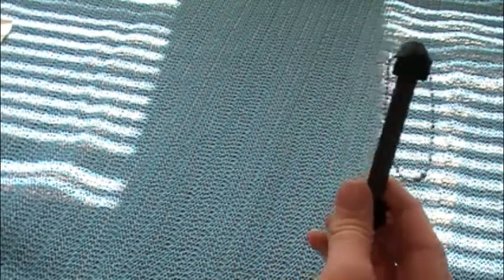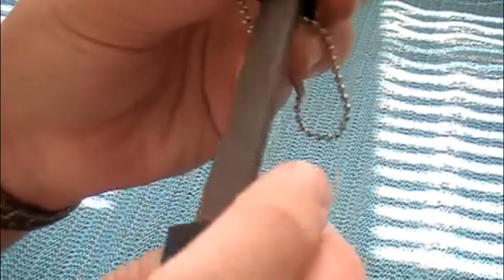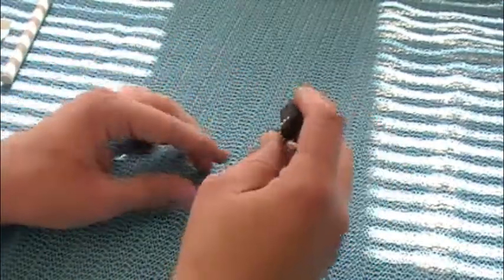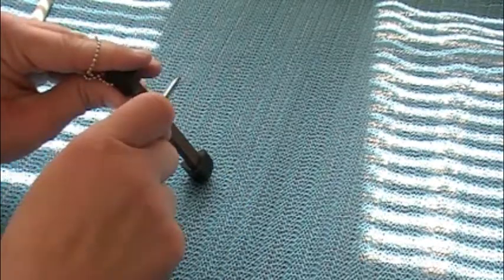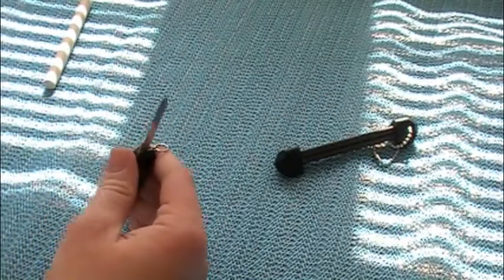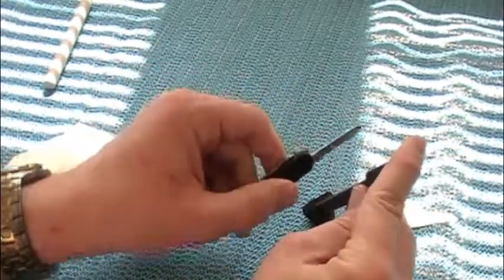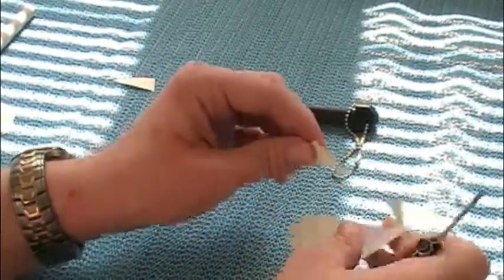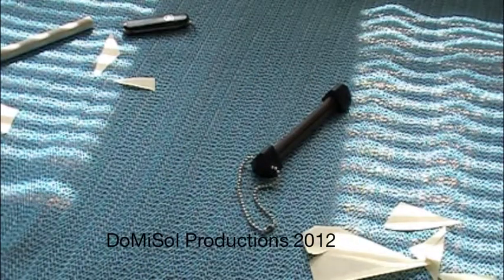Sharpening Up-Gatco Tri-Seps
The Gatco Tri-Seps works many orders of magnitude better than its $7 price tag would lead you to believe.  It's compact, ridiculously simple to use, and can produce a workable edge from a dull blade in a matter of minutes.  It's not a complete system-I would recommend pairing this with a finer grade of ceramic hone or perhaps a small length of leather strop if you plan to use this in a field sharpening kit (like I plan to), but as a method to revive a rough edge in a hurry (without knowing the basics of freehand sharpening), this is a fantastic option.